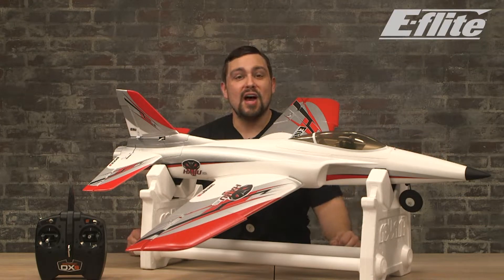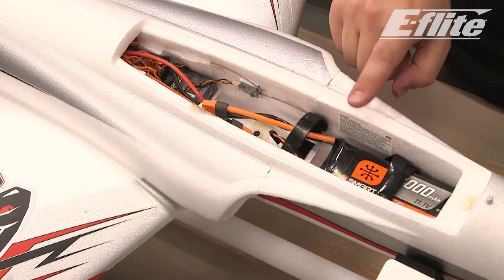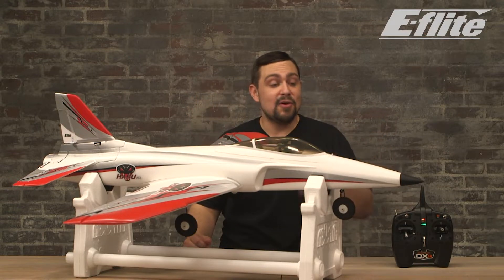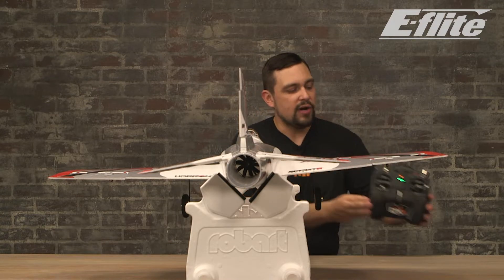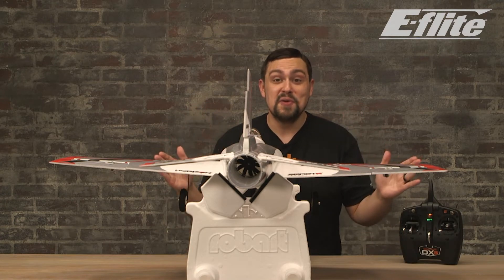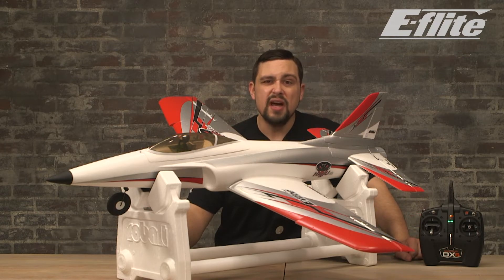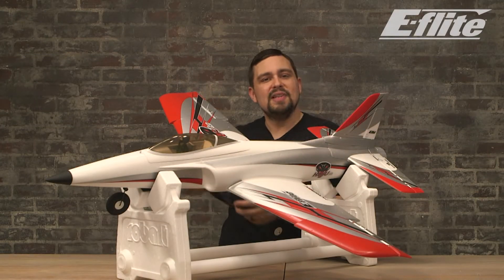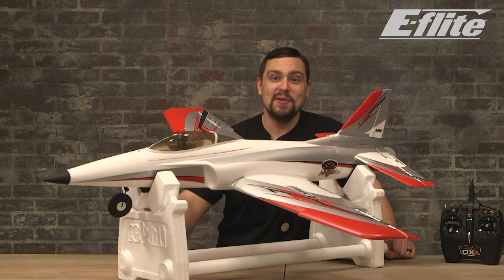Quick Start: Habu STS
The E-flite® Habu STS 70mm EDF is the easiest to fly RC jet EVER. Featuring exclusive SAFE® technology and Spektrum™ Smart components, it’s the ONLY jet new pilots can succeed with as their first RC plane — and is the perfect first EDF for any RC pilot!

00:00 Habu STS RTF
00:20 Safety Practices
01:10 Installing Flight Battery
02:40 Preflight Checks
04:20 SAFE
06:50 Battery Options
07:05 Where to Fly
08:00 Take Off
08:20 Battery Telemetry
08:45 LVC
09:00 Landing
09:40 Optional Accessories
10:17 Closing